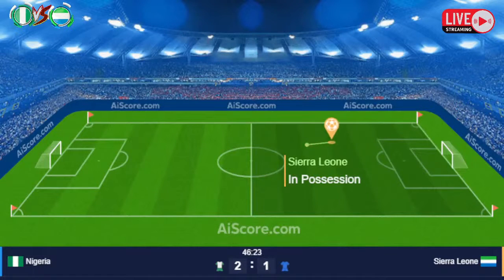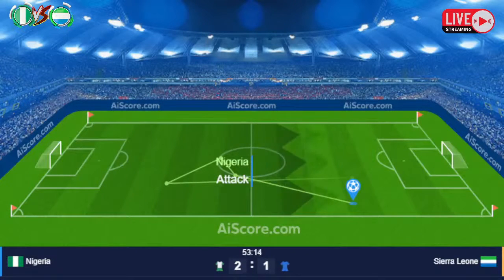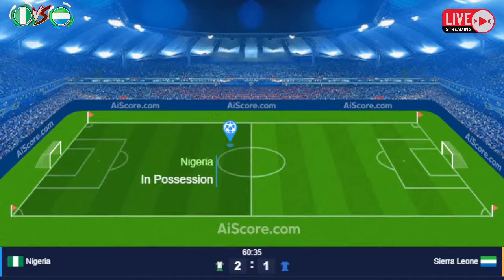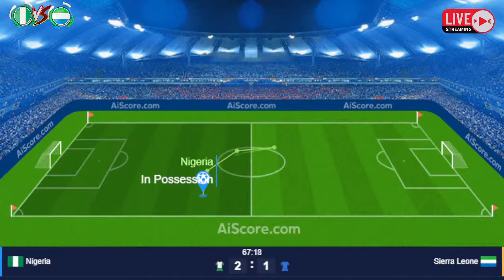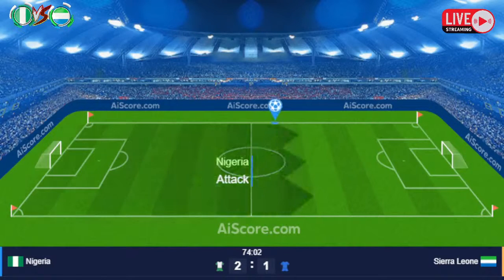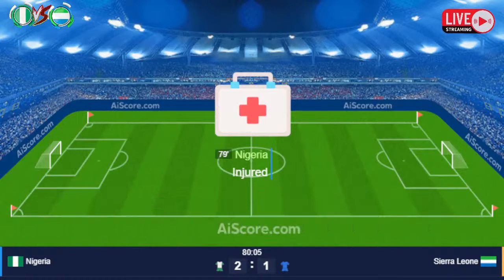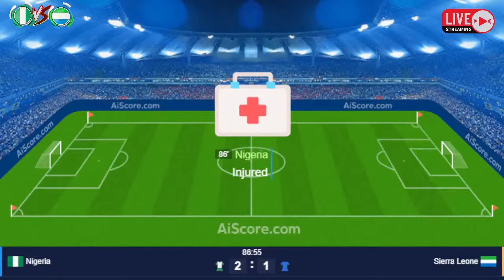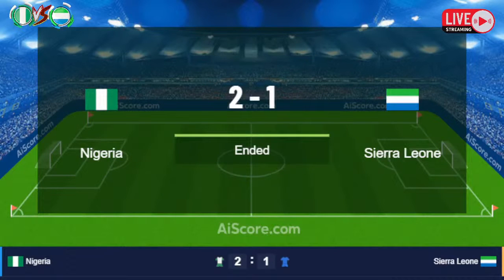NIGERIA VS SIERRA LEONE | AFCON 2023 QUALIFICATION LIVE MATCH